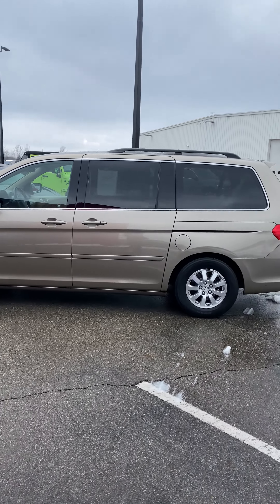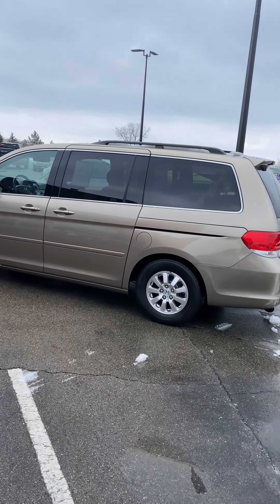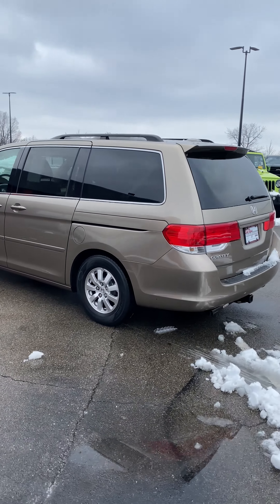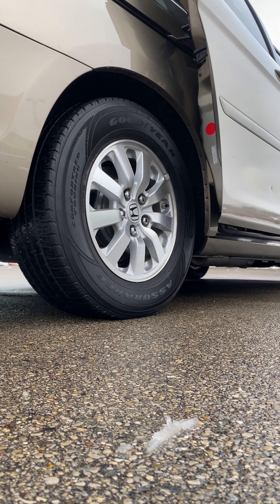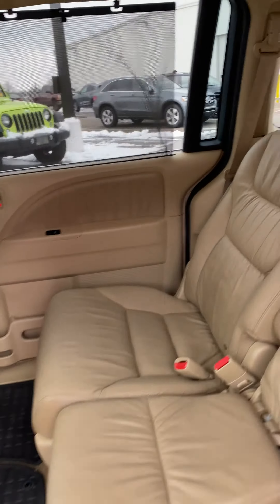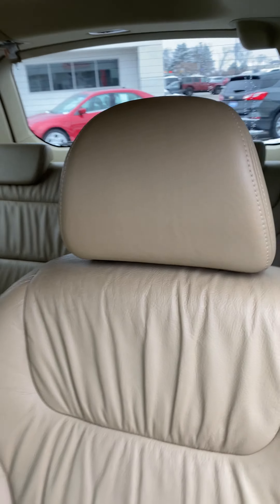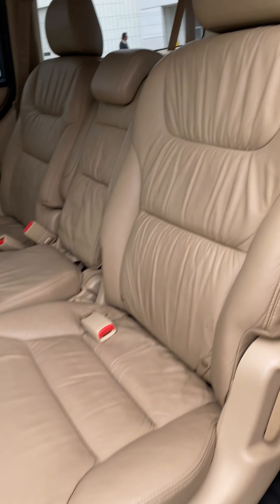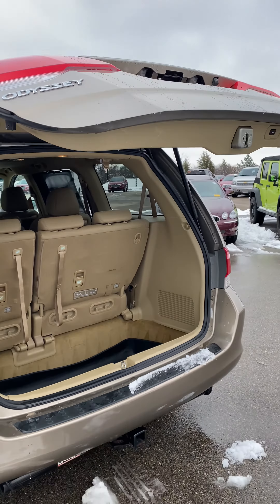Check out this Pre-Owned 2009 Honda Odyssey (C2947B) with Nick Hey!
This 2009 Honda Odyssey has a clean CARFAX Report and a Mocha Metallic exterior. It also is an FWD 5-Speed Automatic with Overdrive 3.5L V6 SOHC i-VTEC, with 16" Alloy Wheels, AM/FM/6CD/MP3/WMA Audio w/XM, Electronic Stability Control, Heated Front Bucket Seats, and more!

Come in and have a chance to test drive this Honda Odyssey today! #2009